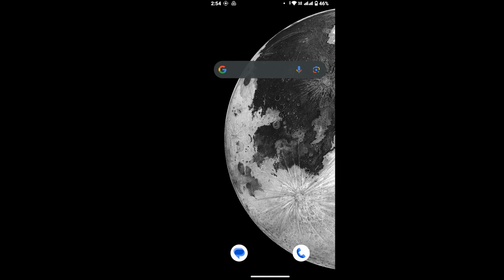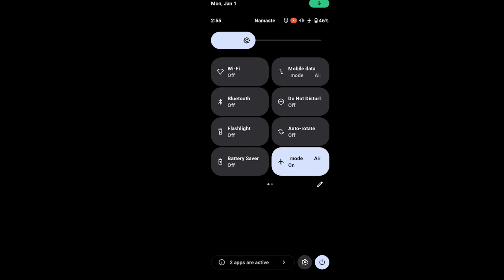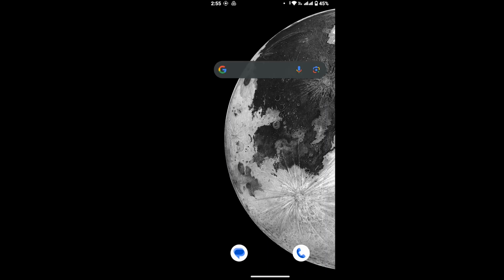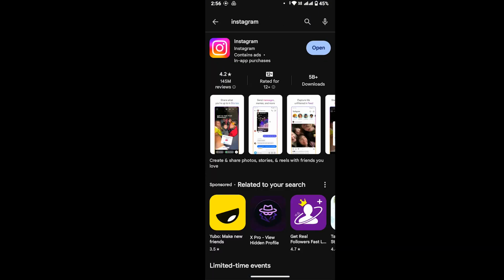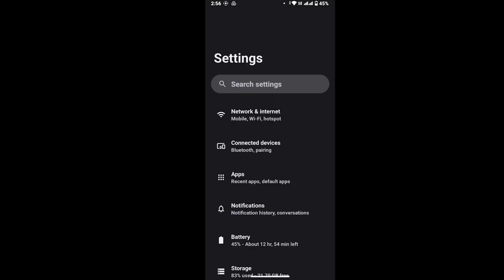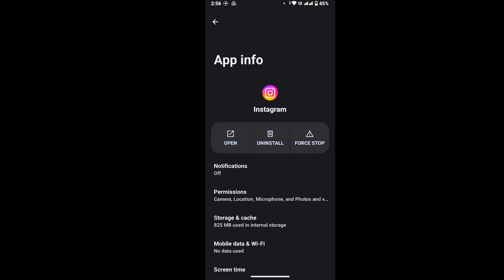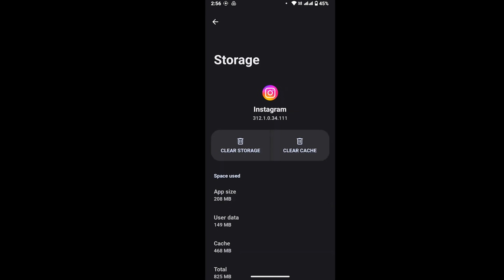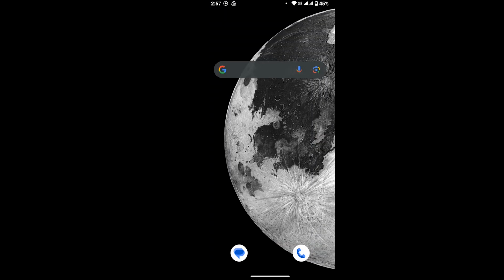How to Fix You've Been Logged Out of Instagram Problem?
Learn How to Fix You've Been Logged Out of Instagram Problem with quick and easy steps.
Are you facing the dreaded "You've Been Logged Out" message on Instagram? Don't panic, fellow scrollers! This Login Helps guide will be your knight in shining armor, equipped with powerful solutions to conquer this annoying Instagram glitch!